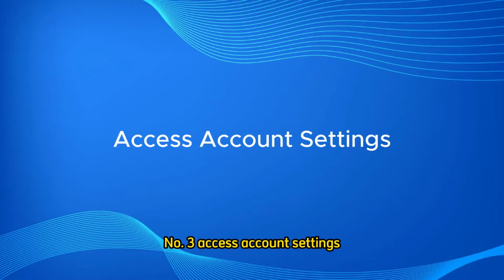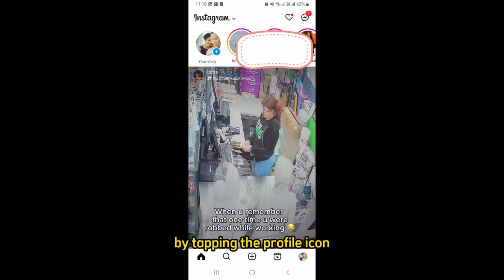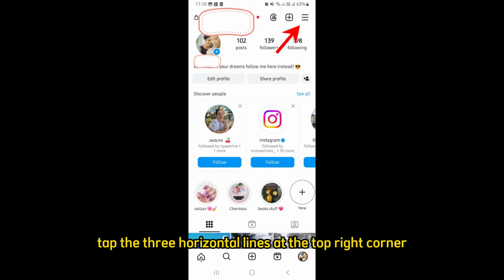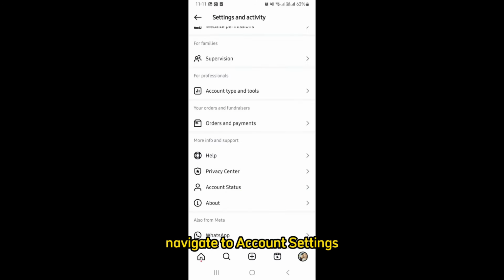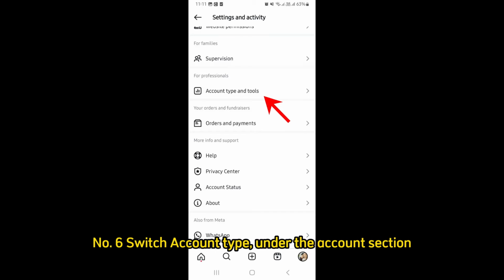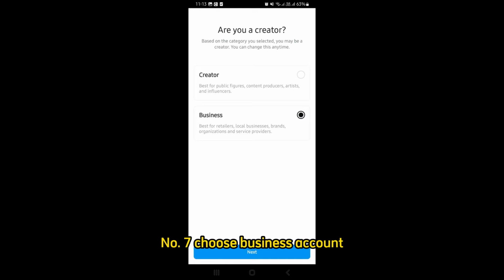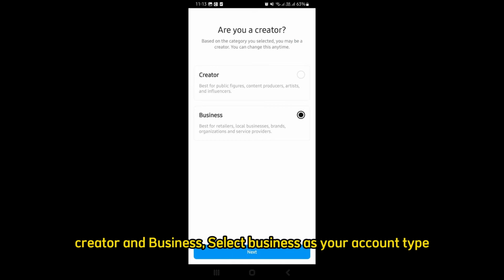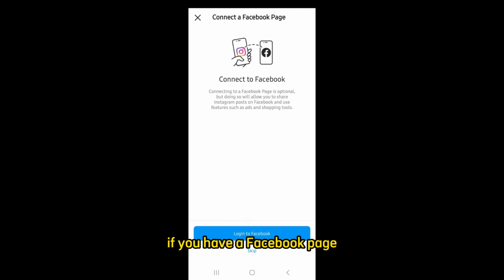💼📈 Business Basics ∞ Getting Started with Instagram Business Accounts 📸🚀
1. Download and Install Instagram App:
If you haven't already, download the Instagram app from the App Store (for iOS devices) or Google Play Store (for Android devices). Install the app on your smartphone or tablet.

3. Access Account Settings:
Once you're logged in, go to your profile by tapping the profile icon at the bottom right corner of the screen.

4. Switch to Business Account:
In your profile, tap the three horizontal lines at the top right corner to open the menu. From the menu, select "Settings."

5. Navigate to Account Settings:
In the Settings menu, scroll down and select "Account."

6. Switch Account Type:
Under the "Account" section, tap on "Switch to Professional Account."

7. Choose Business Account:
Instagram offers two types of professional accounts: "Creator" and "Business." Select "Business" as your account type.

8. Connect to Facebook Page:
If you have a Facebook Page associated with your business, Instagram will prompt you to connect it to your Instagram account. This step is optional but recommended as it enables additional features like Instagram Shopping and insights.

9. Complete Business Profile:
After connecting to a Facebook Page or if you choose to skip this step, you'll be asked to provide additional information about your business.

10. Review and Confirm:
Review the information you've provided and make sure everything is accurate. Once you're satisfied, tap "Done."

11. Set Up Profile:
After confirming your business information, you can customize your Instagram business profile by adding a profile picture, bio, and website URL. This information helps potential customers learn more about your business.

12. Explore Business Tools:
With your business account set up, explore Instagram's business tools such as Insights, Promotions, and Shopping to effectively manage and grow your business presence on the platform.

13. Start Posting:
Once your business account is set up, start posting engaging content to attract followers and build your brand presence on Instagram. You can share photos, videos, stories, IGTV, and more to connect with your audience.

By following these steps, you can easily set up a business account on Instagram and begin using its powerful features to promote your products or services and engage with your target audience.

If you have any questions or suggestions for future videos, please leave them in the comments section below.💥

I love hearing from you guys and I'm always looking for ways to improve my content.💜